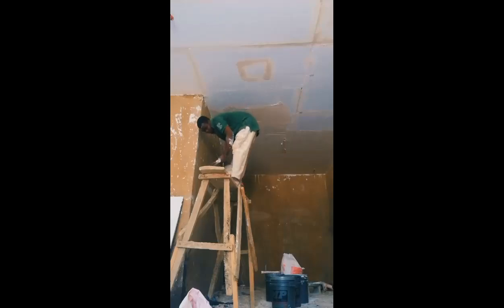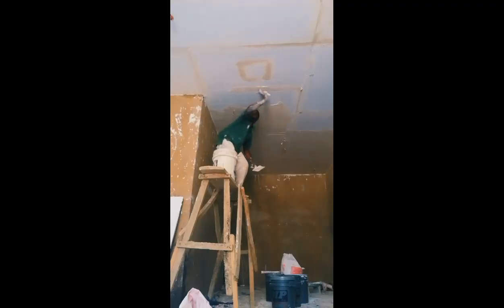construction design duet nigerias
Master pop screeding and, sutocco painting We're unavailable right now contact this number 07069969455 ur 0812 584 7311